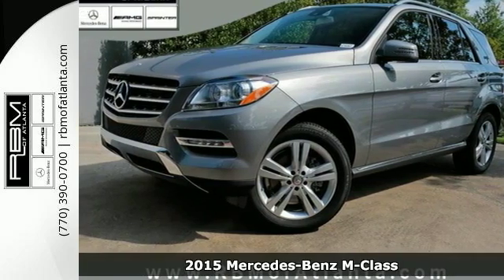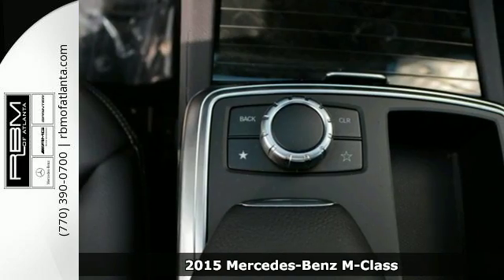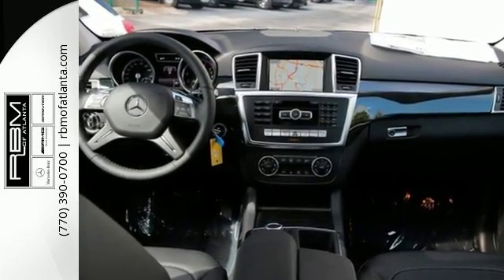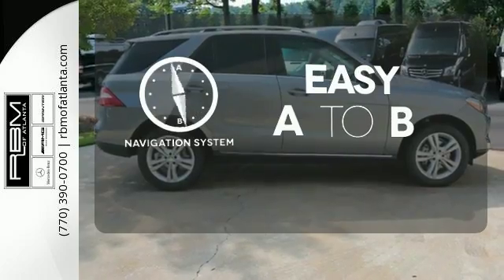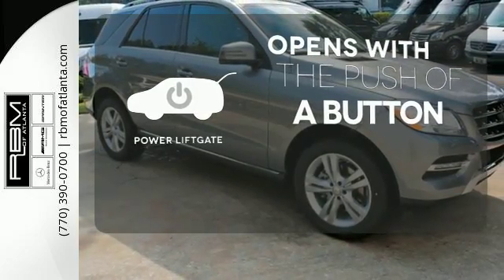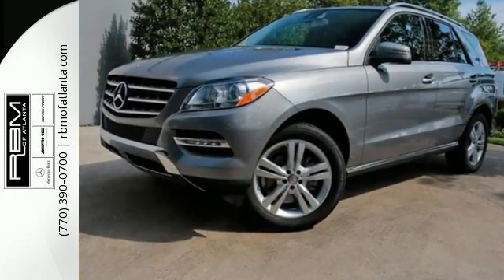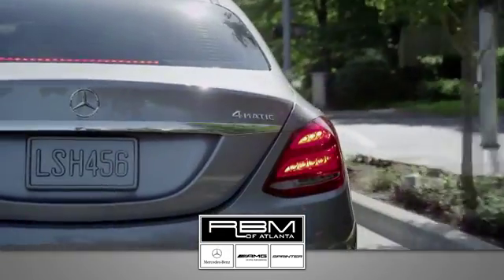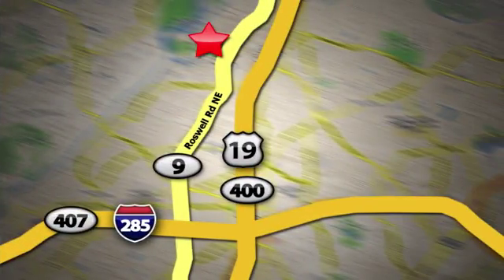New 2015 Mercedes-Benz M-Class Atlanta GA Sandy Springs, GA KT8057 - SOLD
Year: 2015
Make: Mercedes-Benz
Model: M-Class
Trim: ML350
Engine: 6 Cyl. 3.5 L
Transmission: Automatic
Color: Palladium Silver Metallic
Interior: Black
Stock #: KT8057
VIN: 4JGDA5HBXFA611346

Give us a call at:

Address:
7640 Roswell Rd